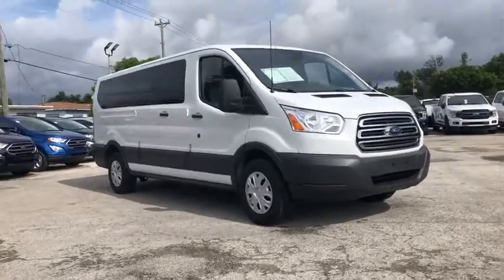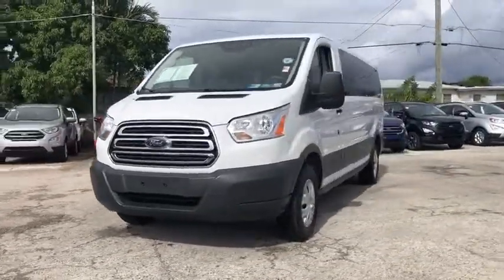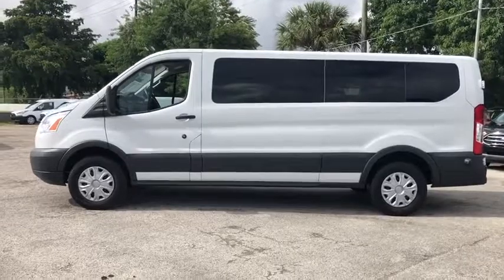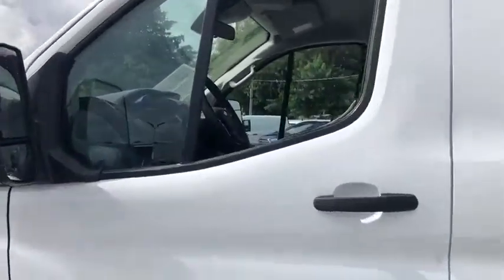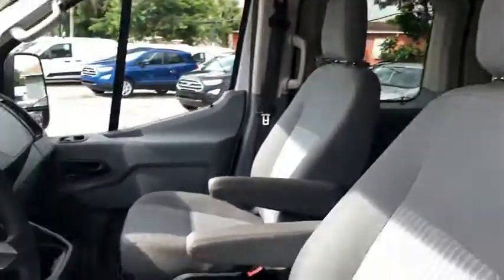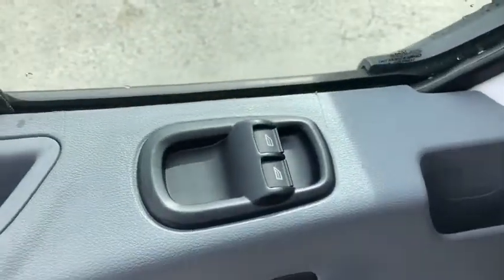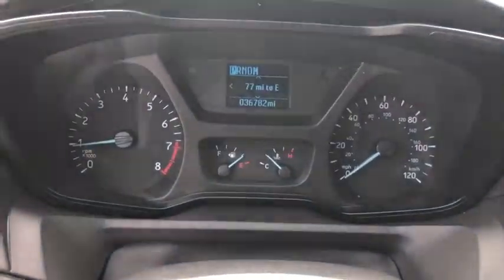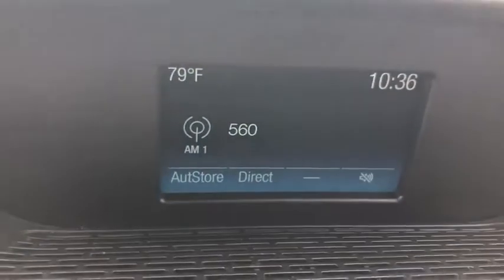2018 Ford Transit-350 Miami, Kendall, Miami Gardens, North Miami Hialeah FL PM178016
Oxford White Used 2018 Ford Transit-350 available in Miami, Florida at Metro Ford Miami. Servicing the Kendall, Miami Gardens, North Miami, Hialeah, FL area.

2018 Ford Transit-350 XLT New Price!